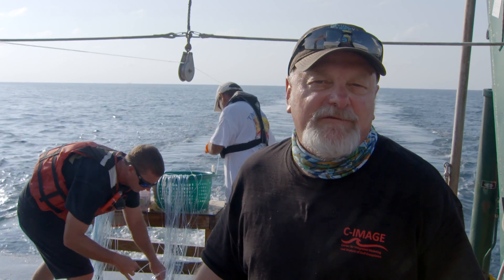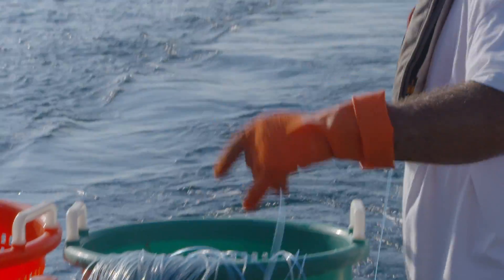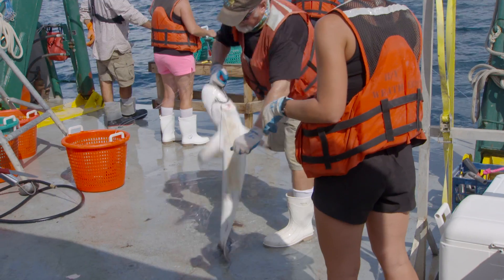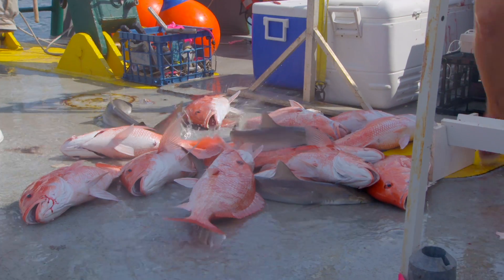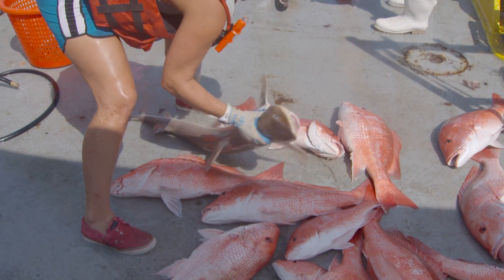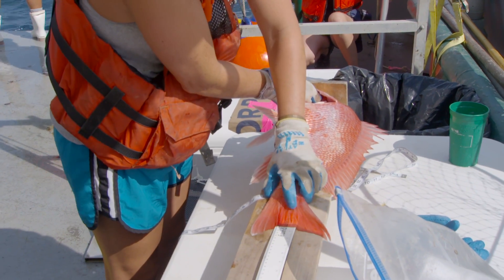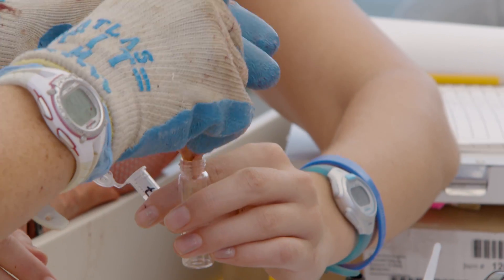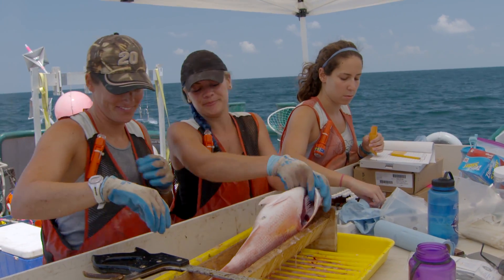Meet Steve Murawski ‪(Gulf Dispatches)‬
Steve Murawski (University of South Florida) uses longline fishing to sample fish communities and track their recovery post-Deepwater Horizon event.

Consortia: C-IMAGE; Themes: Environmental

NOTE: Science is continually evolving. To see the latest research updates on this topic, please visit the Gulf of Mexico Research Initiative (GoMRI) web
Dispatches from the Gulf is a multimedia initiative featuring documentaries, short videos, and podcasts that examine science, innovation, community, and recovery in the Gulf of Mexico in the years after the 2010 Deepwater Horizon Oil Spill.
Funding was provided by a generous grant from GoMRI — scientists investigating impacts of oil and dispersants on the Gulf of Mexico ecosystem.
Dispatches is part of the award-winning “Journey to Planet Earth” documentary series that helps viewers understand and cope with the most important environmental issues of the 21st century.